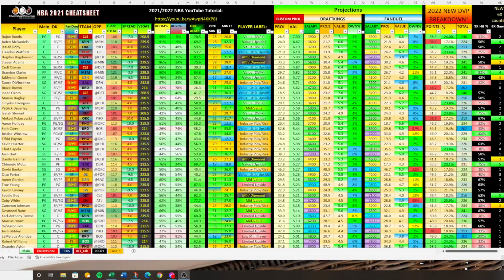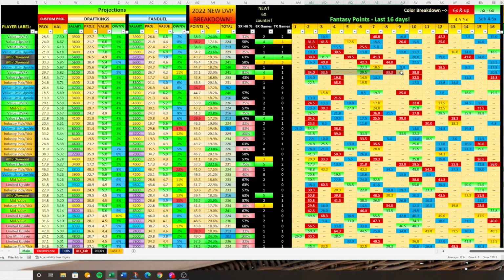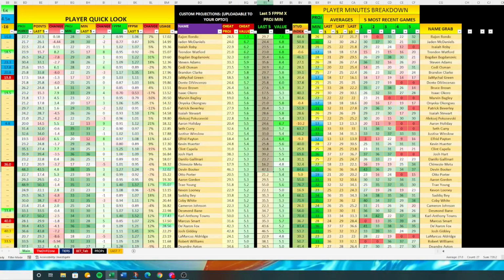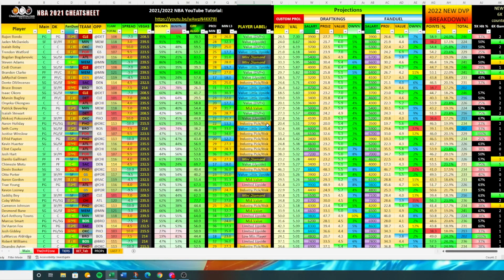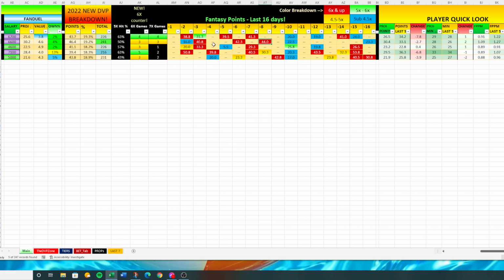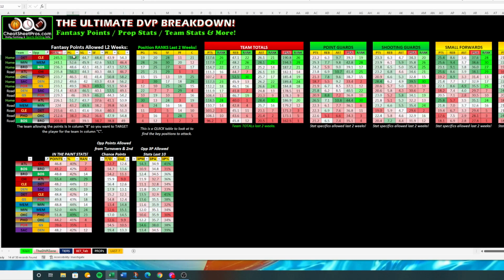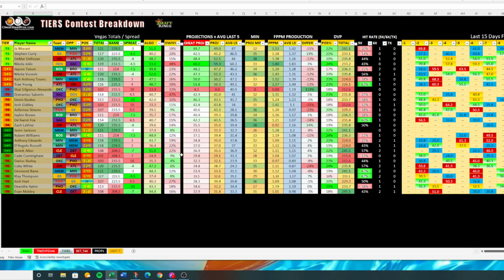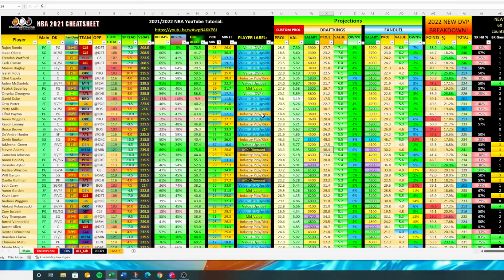NBA CheatSheet "Changes" for 2nd Half 2022! (DFS+Props+Betting)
We gave the NBA Cheatsheet a face list for the 2nd half of the 2022 season and wanted to do a walk through of the changes to the sheet and show the reasoning behind some of the changes.